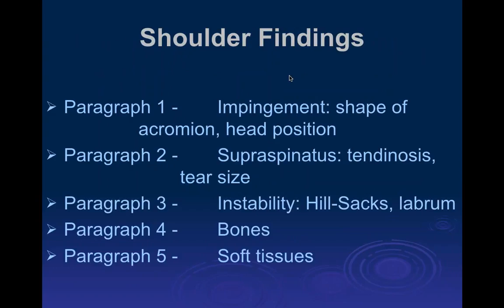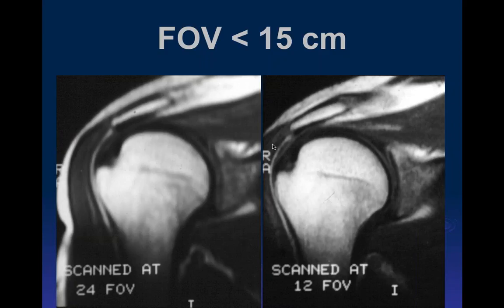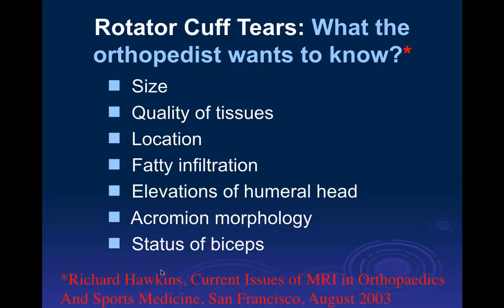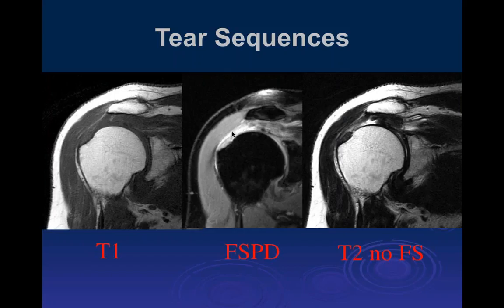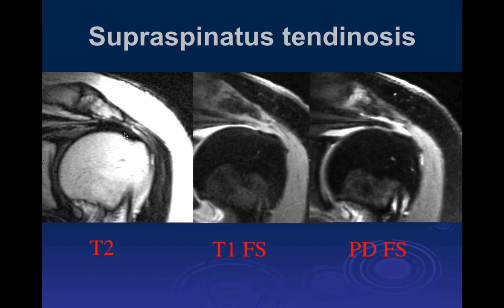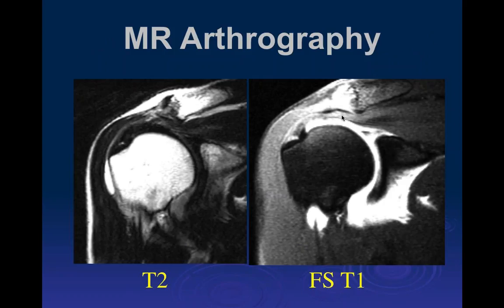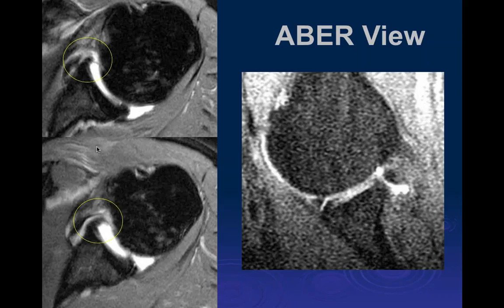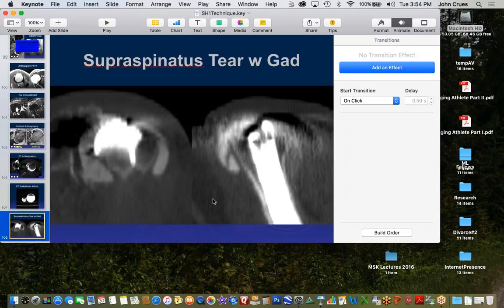Shoulder | Technical Considerations